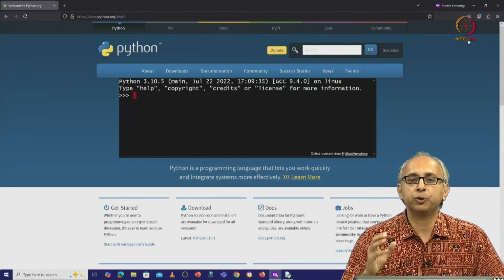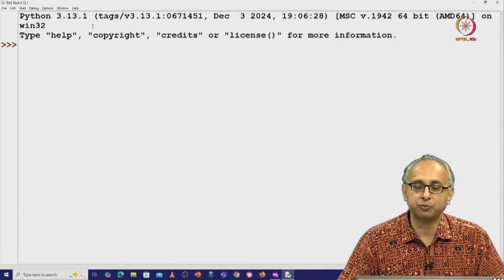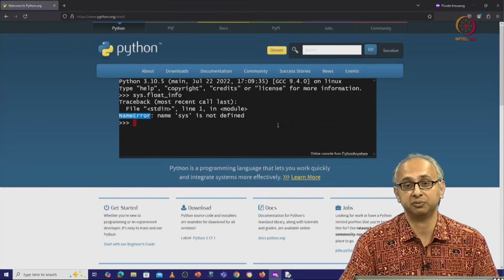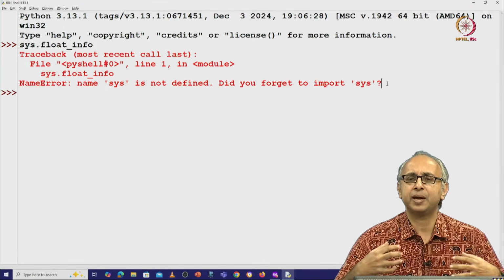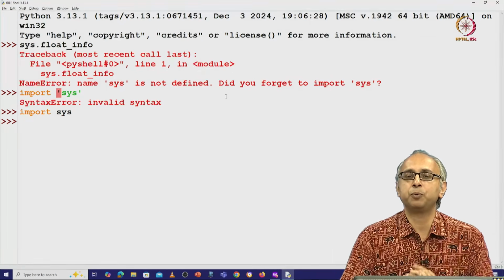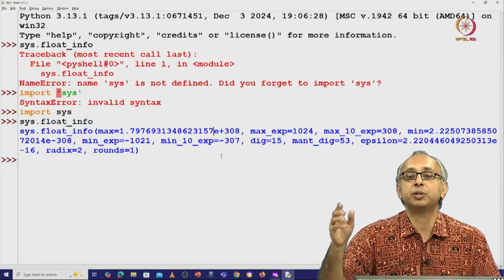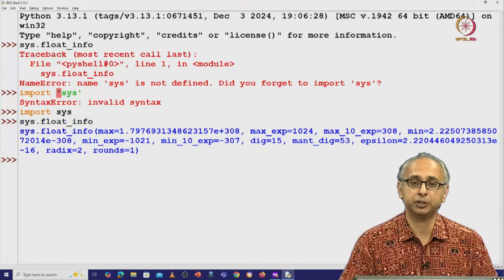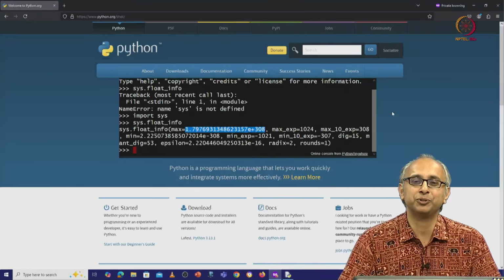Lec 18 Investigation sys.float_info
NameError, import, SyntaxError, e-notation, representable range